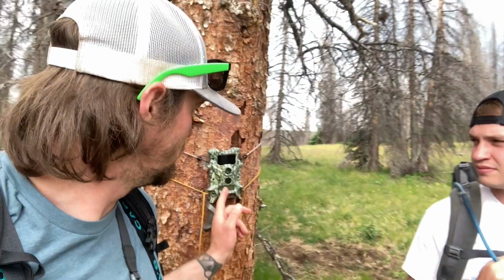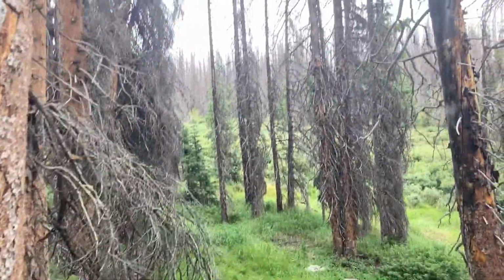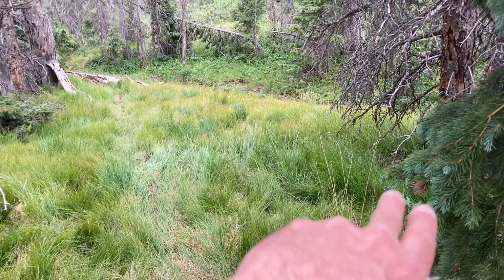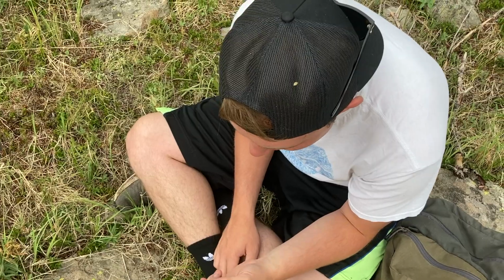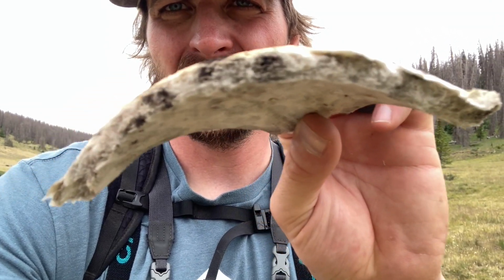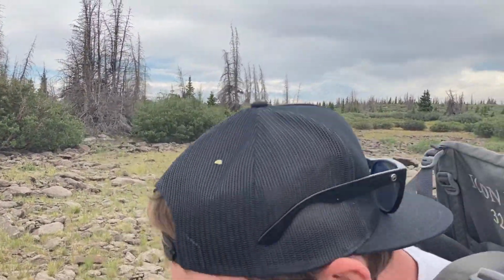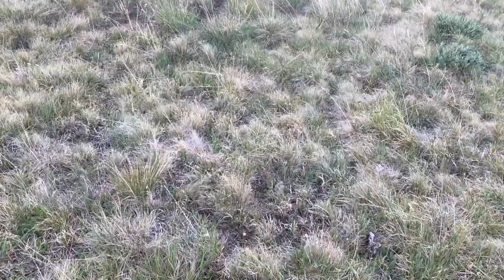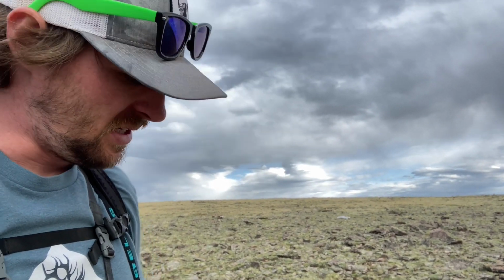SUMMER SCOUTING FOR HIGH COUNTRY ELK!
Heath and Hayden go out on a hike looking for elk. Join us in resetting and checking trail cams and doing some pre-season scouting work!